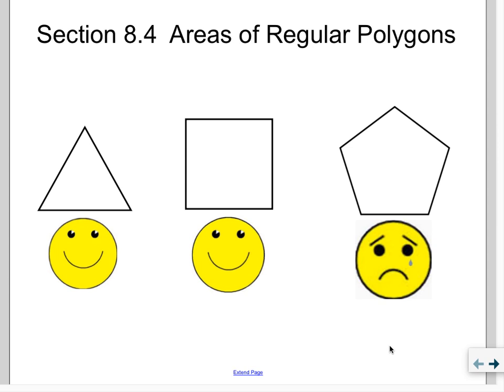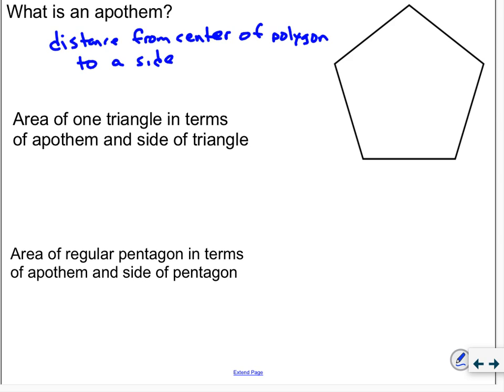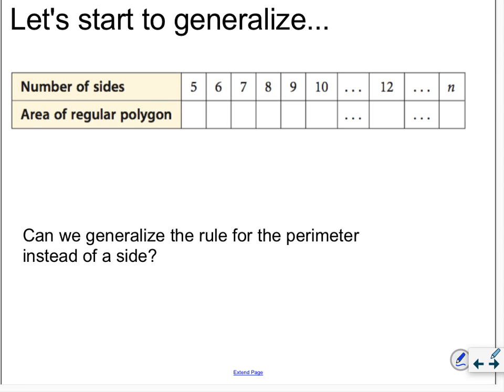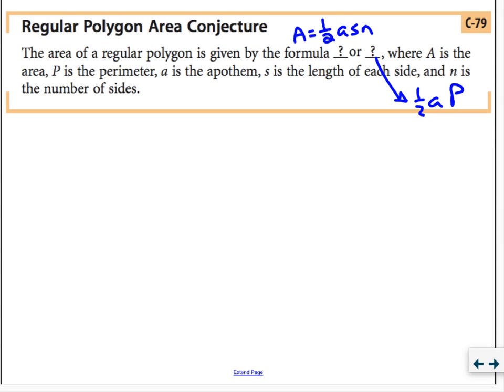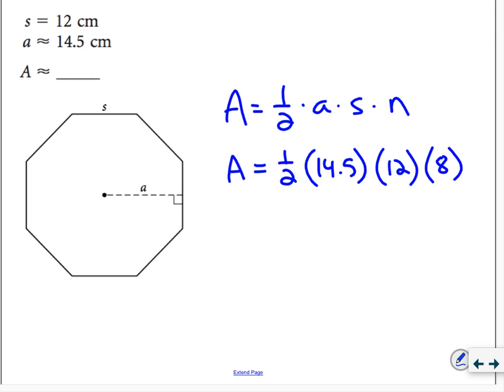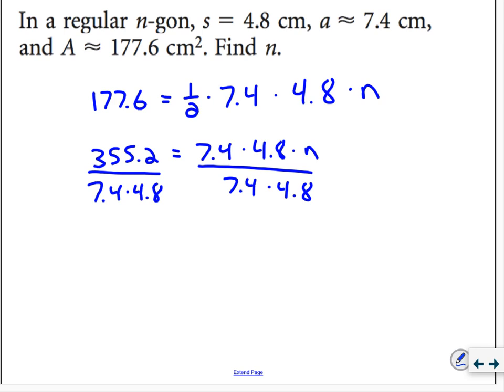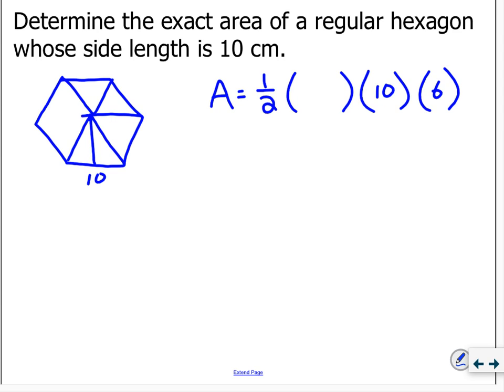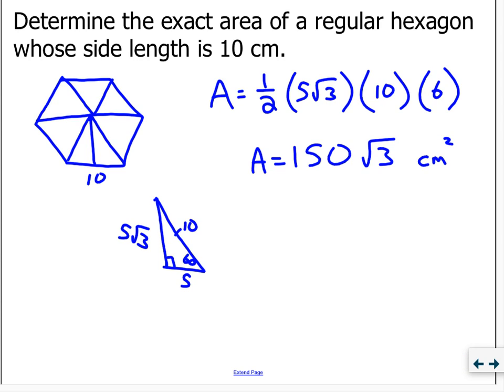8.4 Area of a Polygon